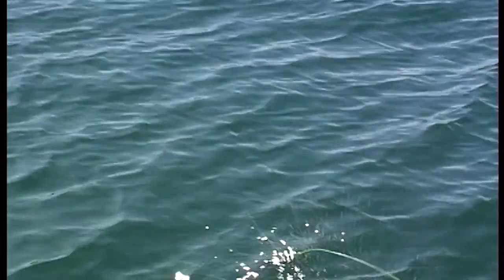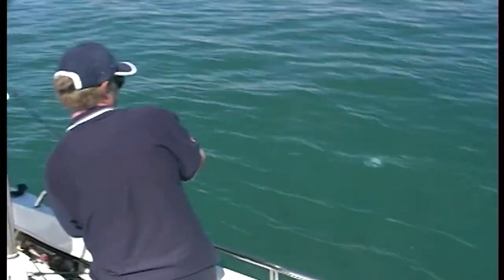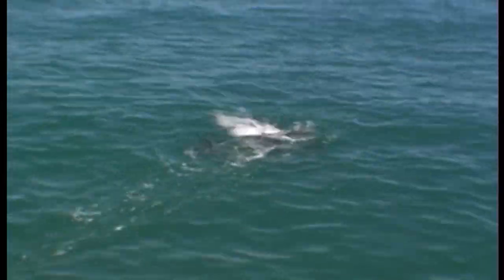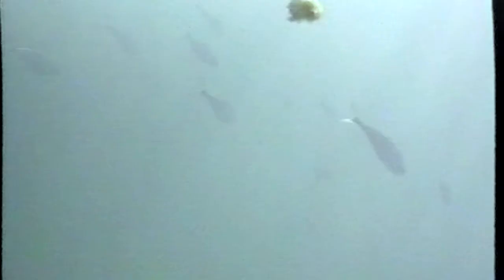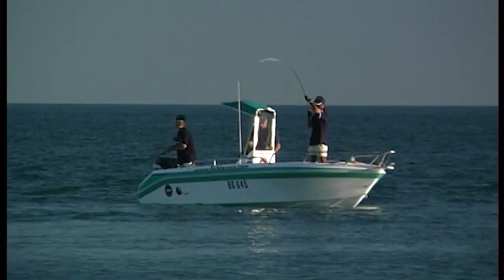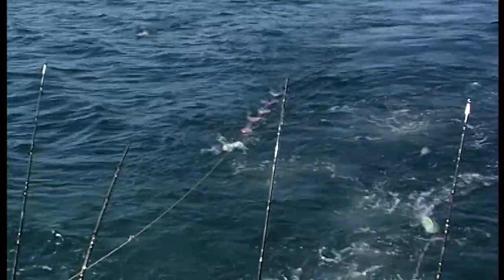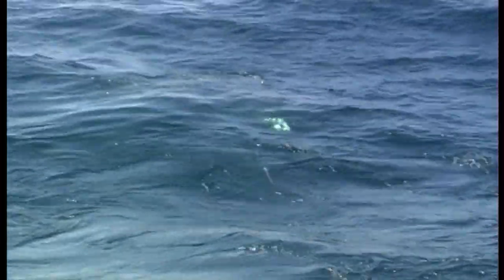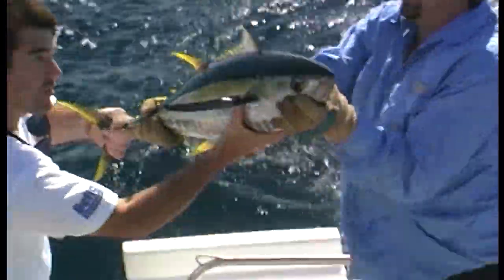yellowfin tuna fishing wa series 1 ep 7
yellowfin tuna